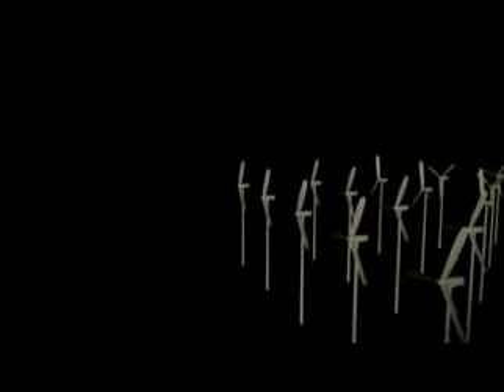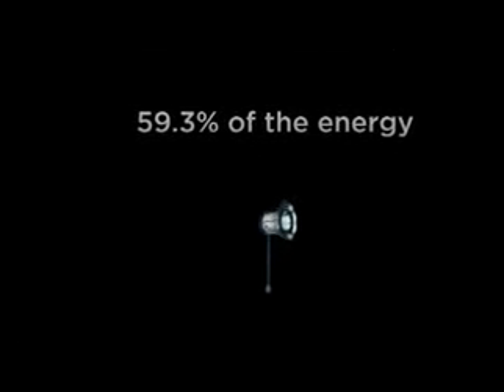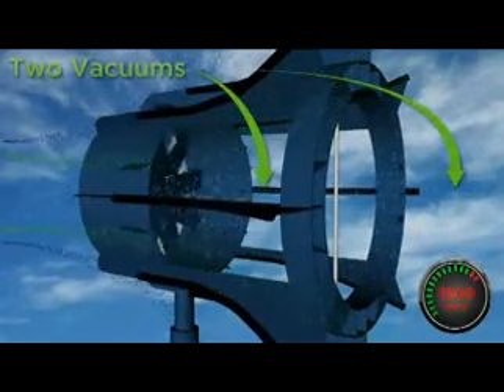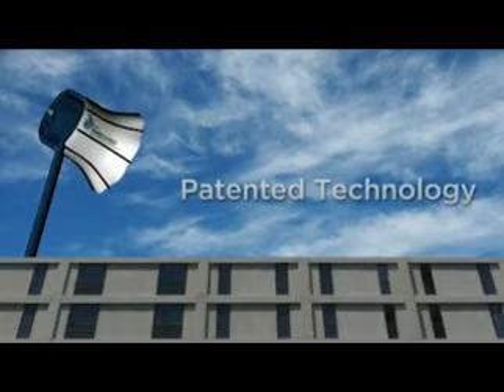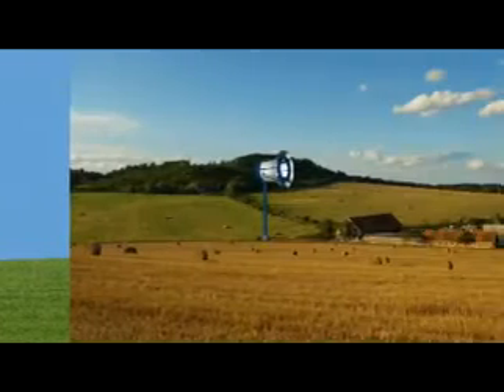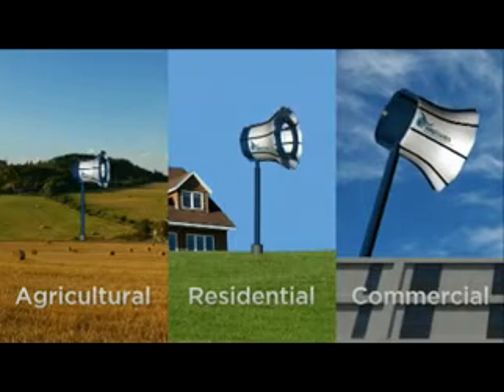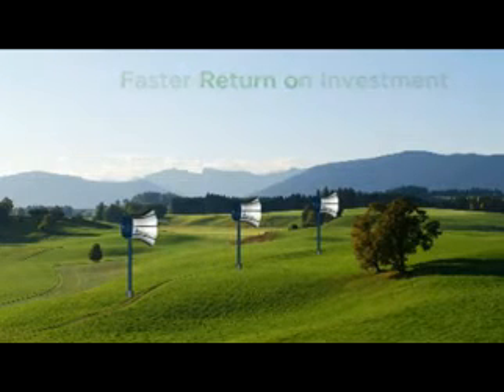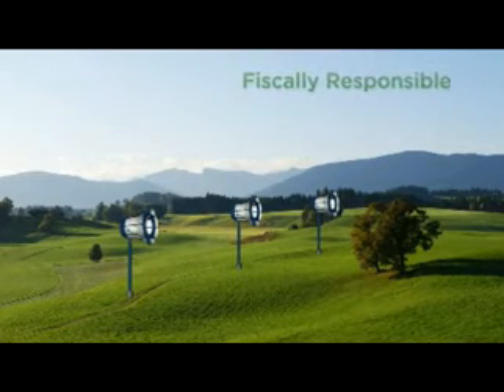WindTamer Turbinas eólicas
La industria norteamericana ha lanzado al mercado un nuevo modelo de generador eólico, sigue siendo un molino con aspas verticales, pero protegido por un cono que amplifica su rendimiento.

El modelo pensamos que ya está superado por el nuevo generador Maglev chino, de levitación magnética y de rotación vertical, mucho más seguro para las aves y de mayor rendimiento.